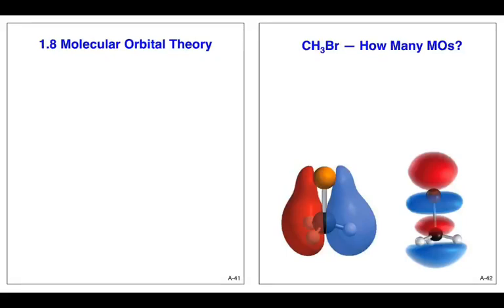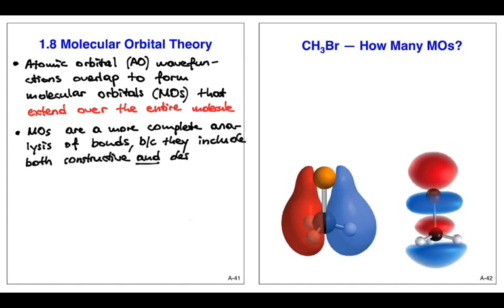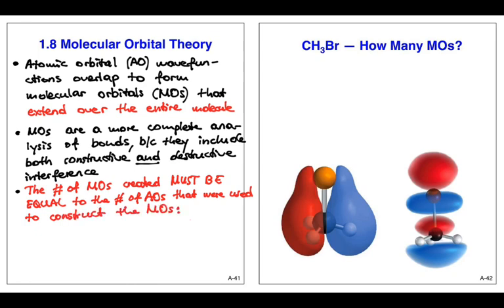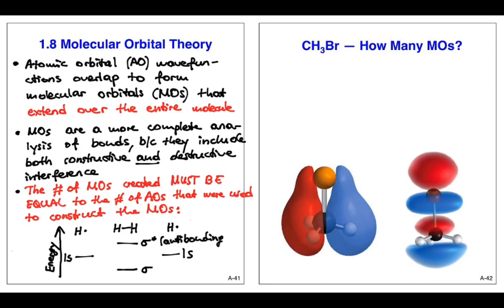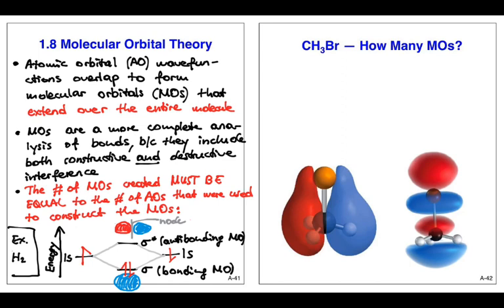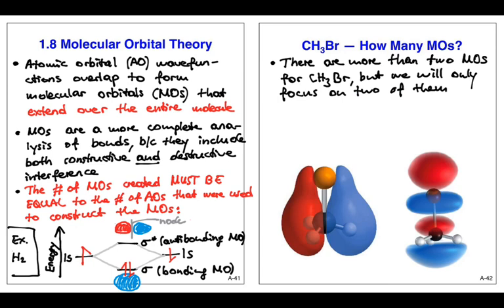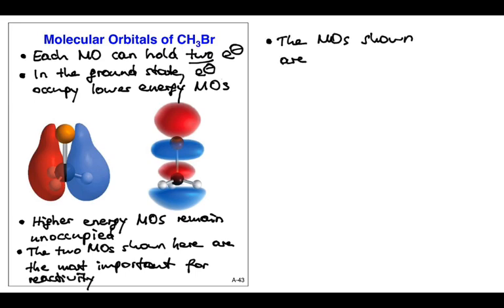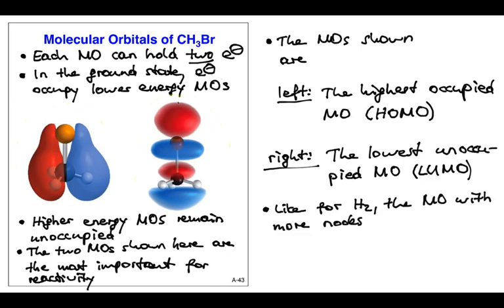1.8 Introduction to MO Theory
Very introduces the overall ideas of molecular orbital theory